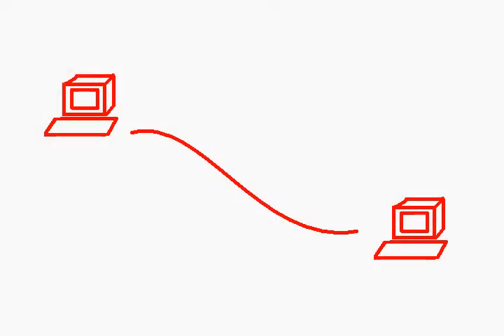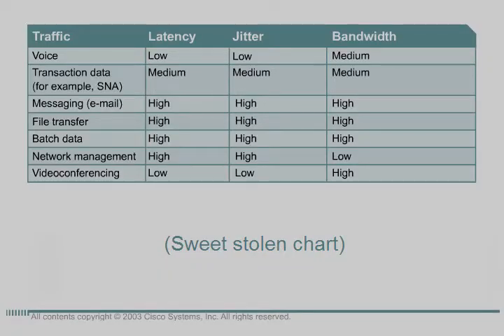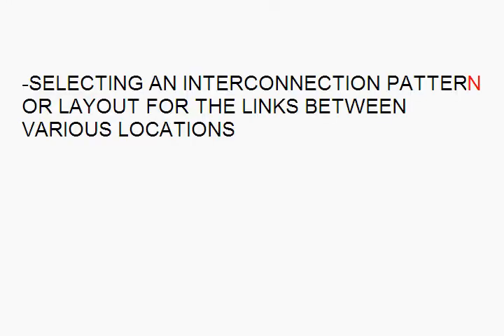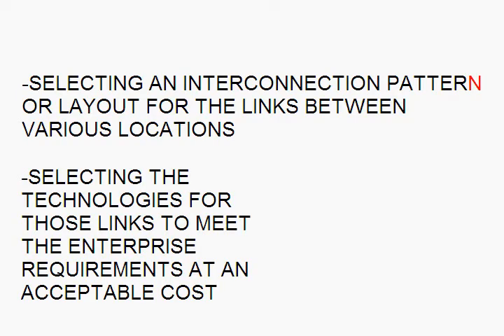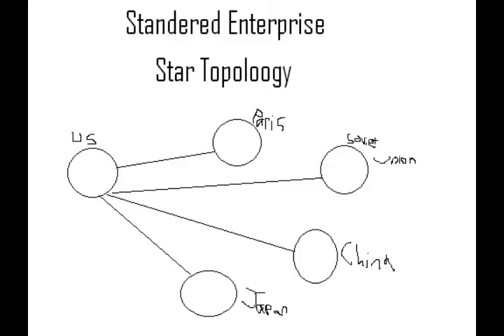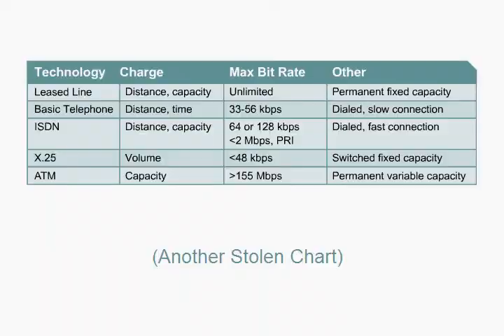Cisco WAN Design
I did this senior year of high school.
We had to do a presentation on some section in the Cisco networking curriclum (second networking class)
On the one hand, it's probably not very informative.  On the other hand, it's pretty basic.
I was bored, so I tried to make it entertaining.  Editing by me, voice by Alex, and direction by Chris and Josh.

Best part is Alex's voice, which goes from normal to pompous to... european?... to uninterested... to...